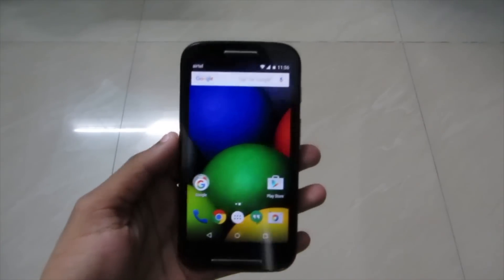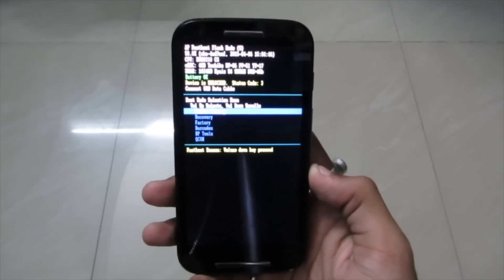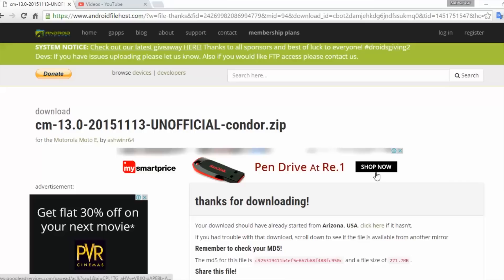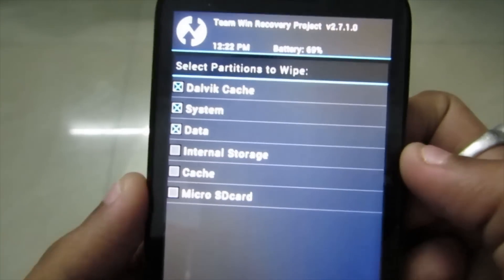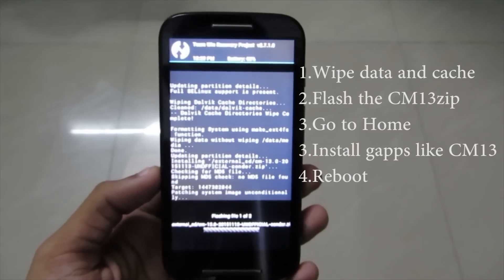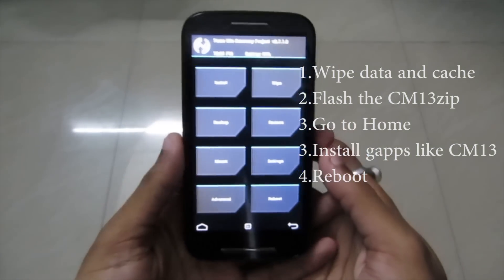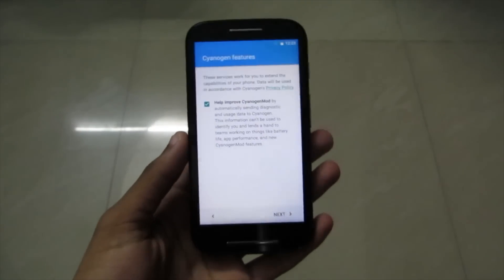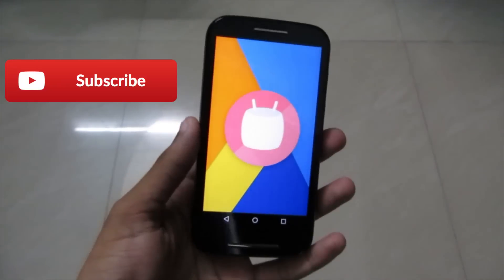Install OFFICIAL LINEAGE OS 14.1 On Moto E || Android 7.1.2 Nougat (UPDATED)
Android 7.1.2 Marshmallow for Moto E is here. This is an OFFICIAL Custom ROM based on Lineage OS. You can now enjoy Now On Tap, Doze mode which gives you a huge standby time, advanced controls for app permissions, etc.
Now more Security and many more features on Android 7.1.2 for the Moto E owners. Enjoy!

Requirements before proceeding:
1. Your phone must have Unlocked Bootloader

Check out my blog for more help (same process like Moto G)

FAQs :-
Workarounds / Temporary fixes :- To fix Browser FC when downloading a file go to Settings - Apps - Browser - Permissions - And enable all permissions-

To fix Facebook / Messenger FC delete or rename the libsslx.so from /data/app/com.facebook.katana-1/lib/arm and from/data/app/com.facebook.orca-1/lib/arm (Root Needed). This workaround needs to be done in every reboot.-

If MTP doesn't work with the USB cable plugged choose PTP mode from USB options, and without disconnecting the cable, change it back to MTP. This should fix and show your device storage on your computer.